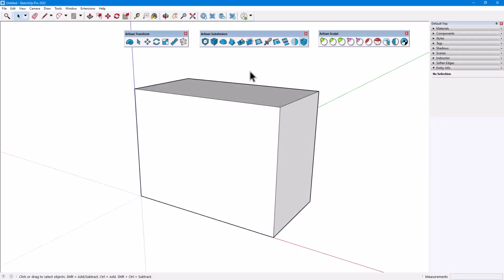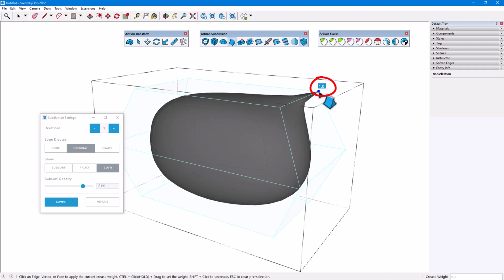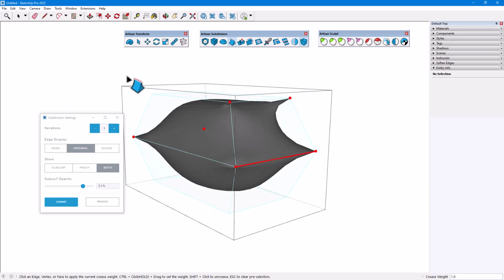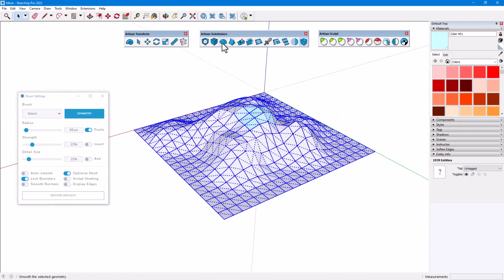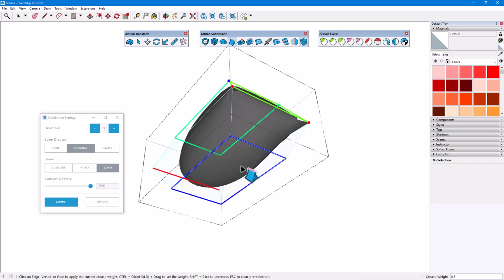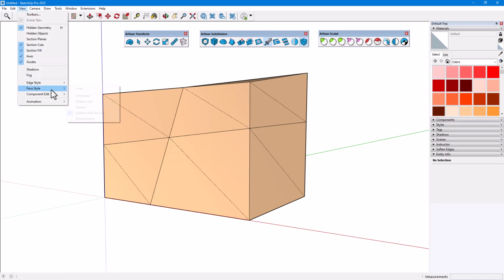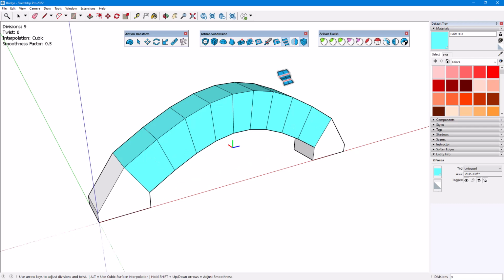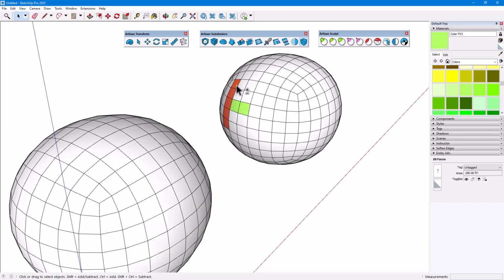Subdivision Modeling Part 3 - Crease Tool, Knife Subdivide and Bridge Tool | Artisan 2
Learn about the Crease, Knife, and Bridge Tools

Artisan is an extension for SketchUp that lets you do the impossible! With powerful tools for subdivision, sculpting, soft selection, free-form deformation, extrusion, and more, Artisan will supercharge your ability to model terrain, characters, furniture, and other complex organic forms.